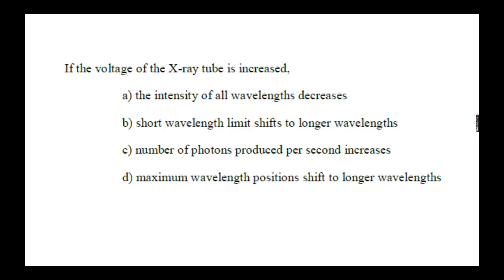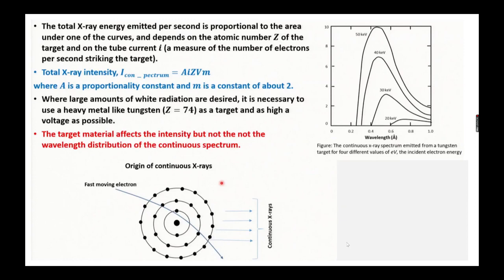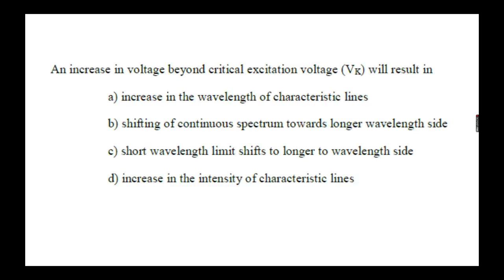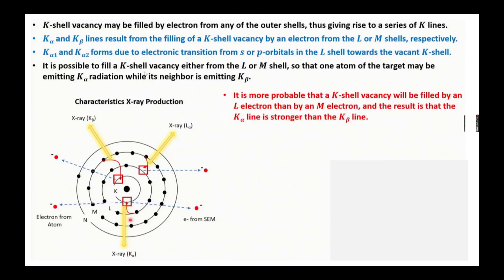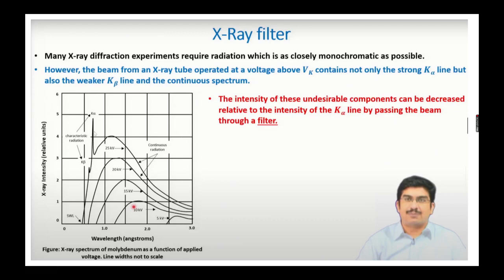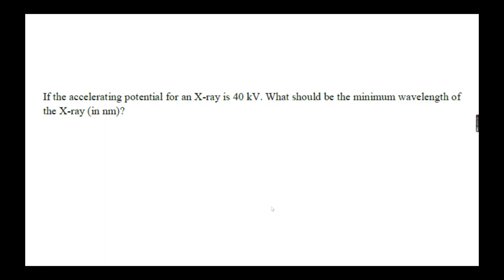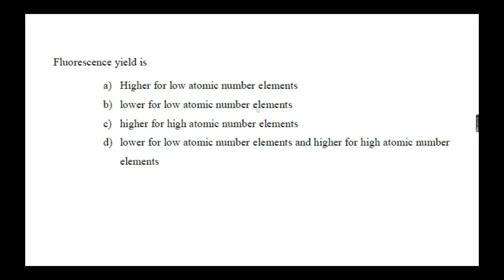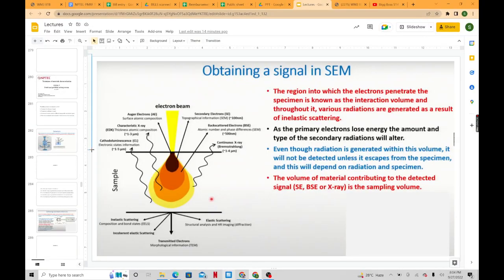Week 9: Doubt and Problem solving Session